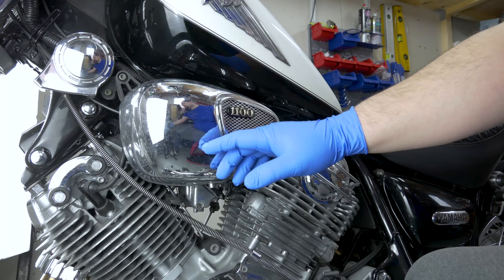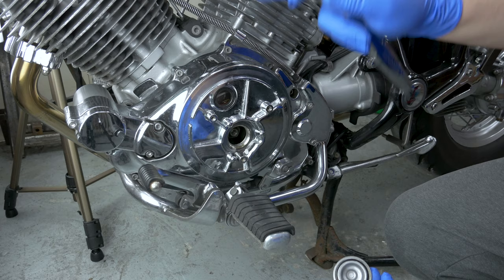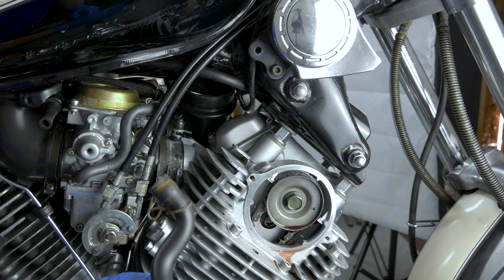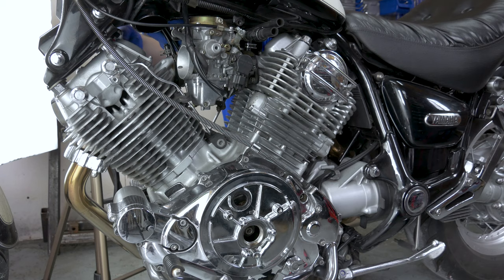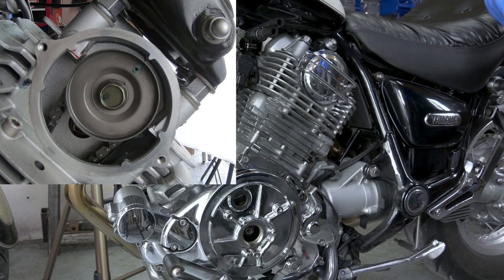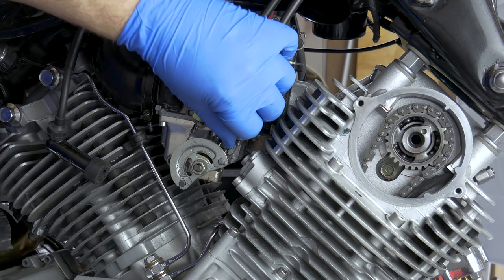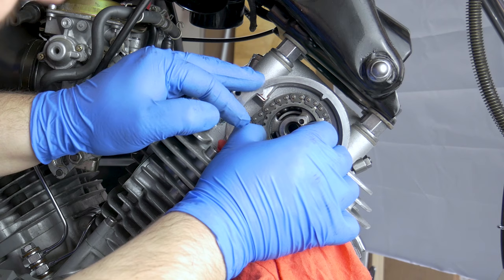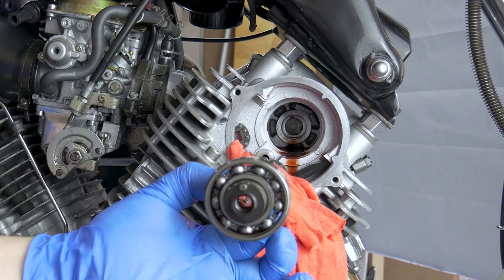YAMAHA VIRAGO 1100 | 4K | HOW TO REMOVE THE CAMSHAFT | Camshaft bearing upgrade preparation EP.01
In this video I show you guys how to get to the point where you are able to change the original bushing to a high quality bearing. This is Episode 1 of a series about the top end of my Virago.
This is the bearing I use

Explaining what to remove and why 2:32
Removing the left side dummy airbox 3:07
Removing the flywheel nut cover 3:15
Removing the nut cover 3:45
Removing front spark plug 4:16
Link to an other video of how to remove the rear plug 4:31
Removing the actual airbox/filter housing 4:37
Removing the cranckcase breather pipe with the camshaft cover 5:22

The next steps are not needed to be able to remove the camshaft, but I did it because I was filming other tutorials as well, and it was necessary for them. If you not interested in this then jump to 8:30

Removing the rear carburettor's intake rubber 6:54
Removing the intake valve cover on front cylinder 7:13
Removing the exhaust valve cover 8:18
Setting the front cylinder to TDC 8:30
Removing the camshaft bolt 9:52
Removing the cam chain tensioner 10:24
Explaining what to look for while removing the camshaft 11:50
Removing the camshaft sprocket 12:07
Removing the bushing/bearing retainer 13:22
Removing the camshaft 13:40

4L Engine oil Motul 7100 20W-50